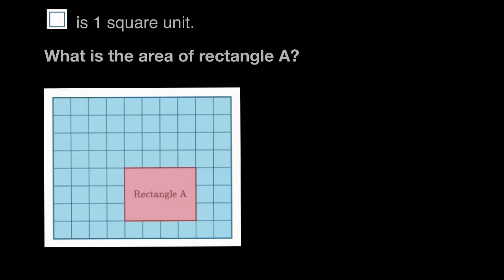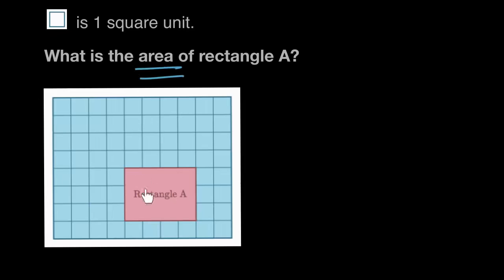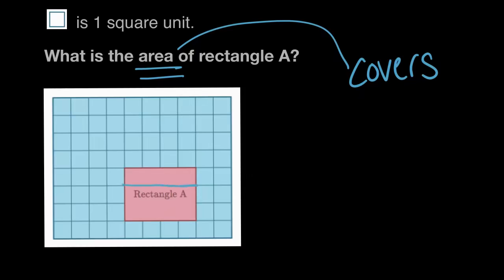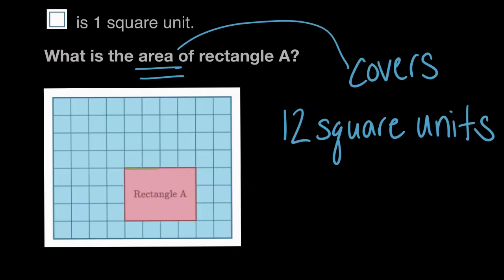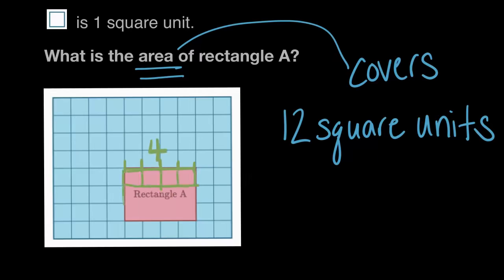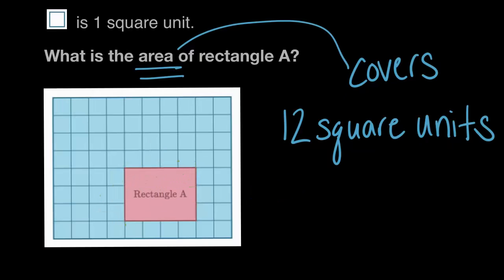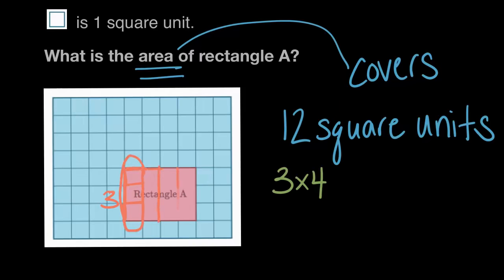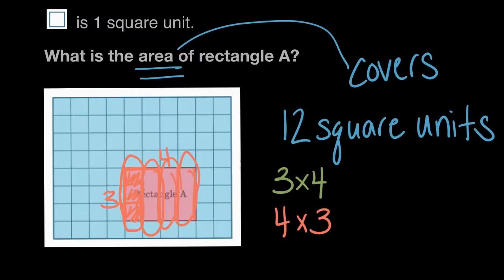Math Grade 3 - Transitioning from unit squares to area formula